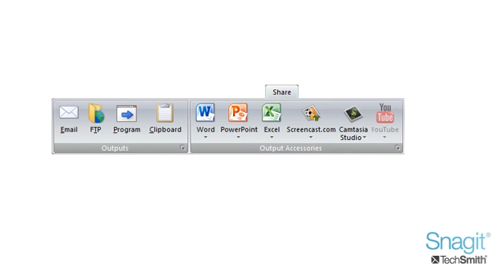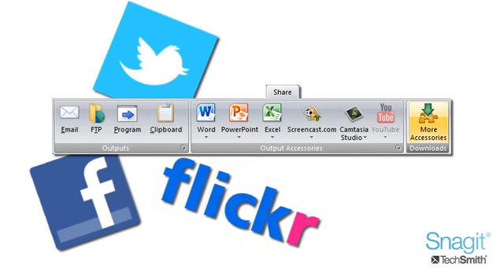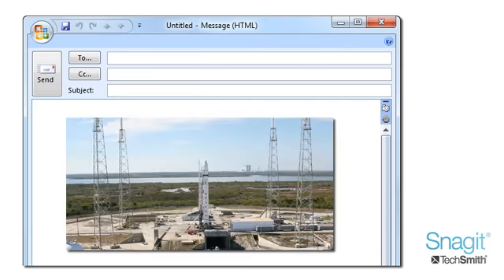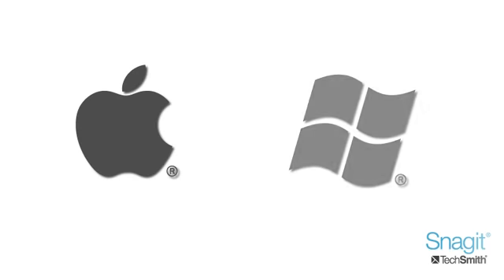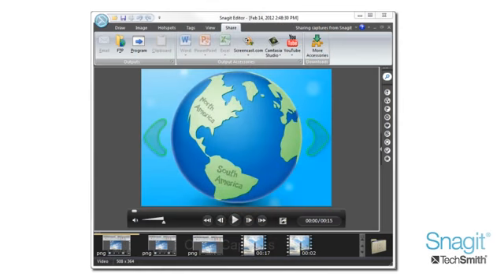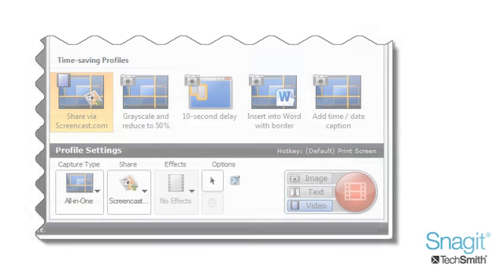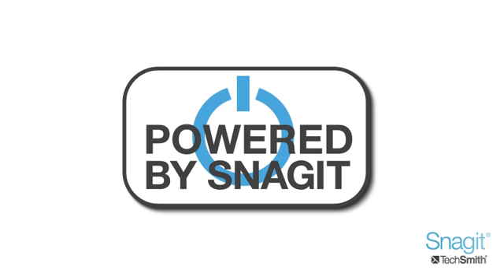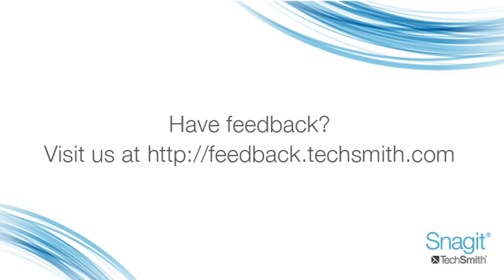Snagit What's New - Snagit 11